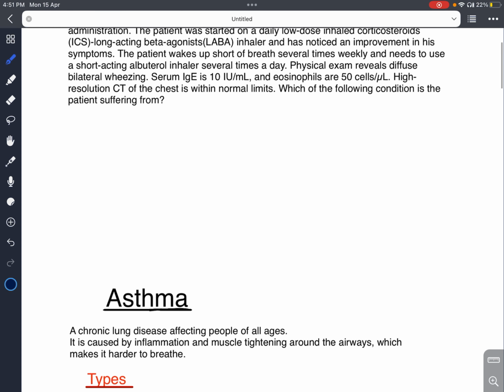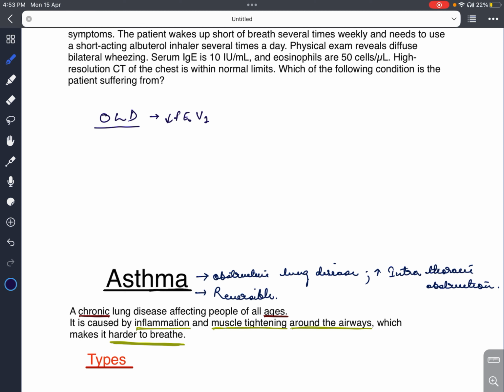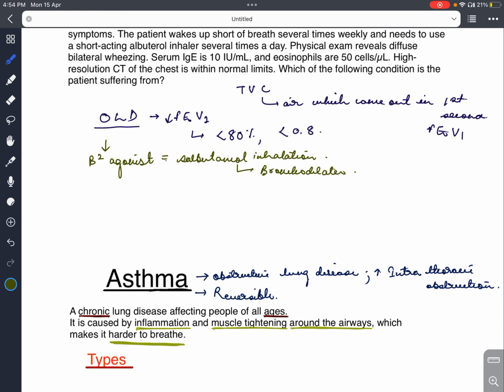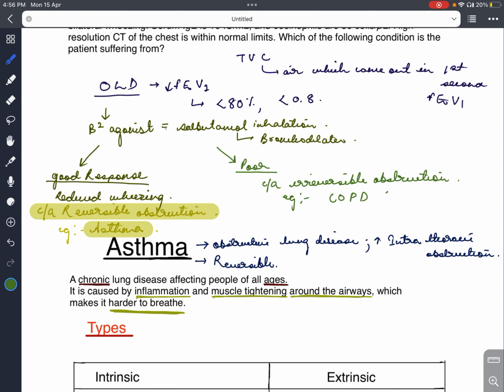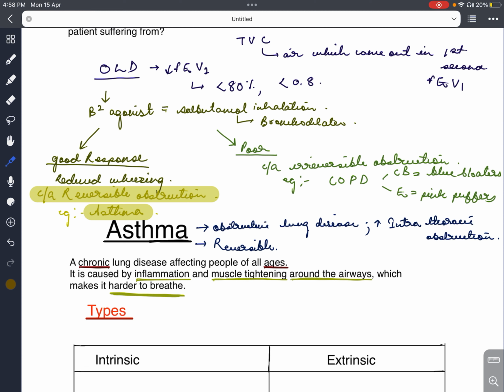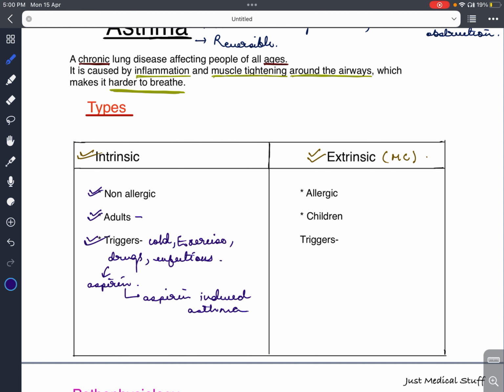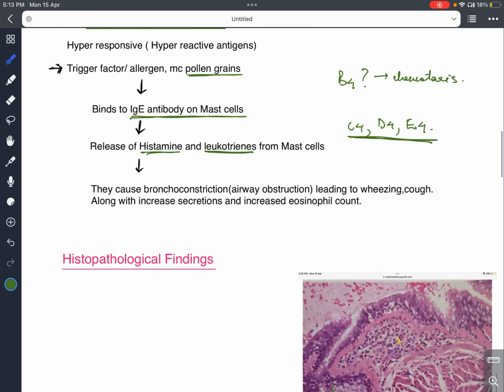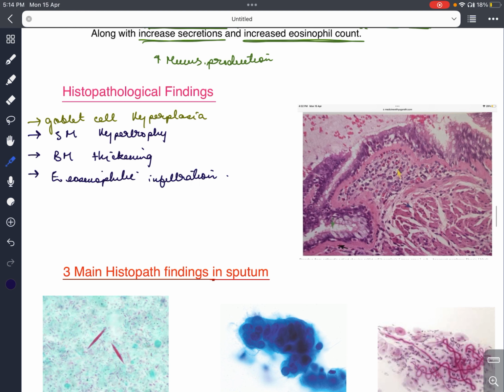ALL ABOUT ASTHMA , PART 1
Asthma is a very common condition now a days, it can occur in anyone irrespective of the aage group. Find all the important details regarding this topic in  a simpler manner in the video above.